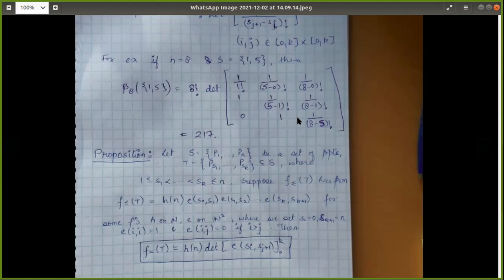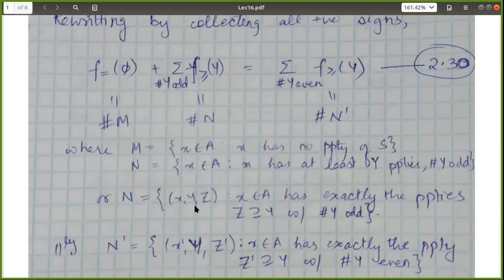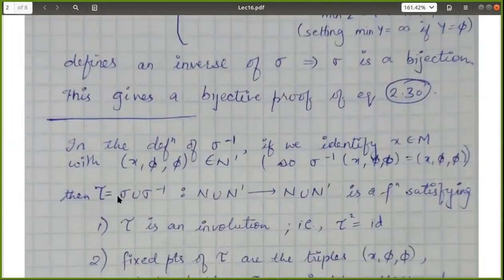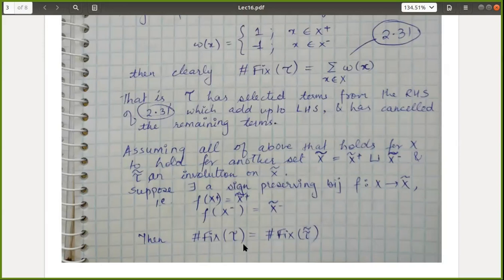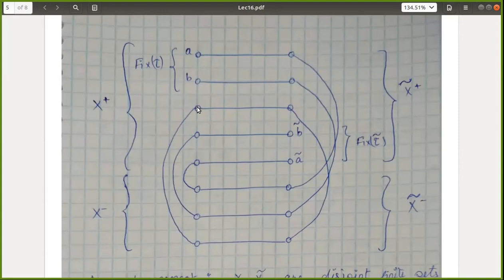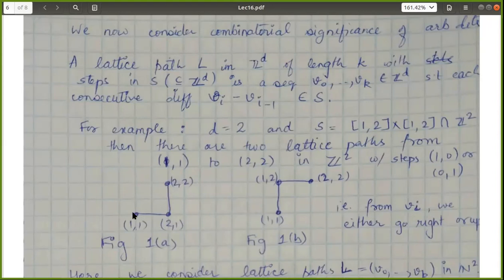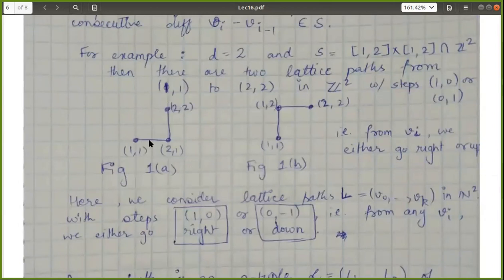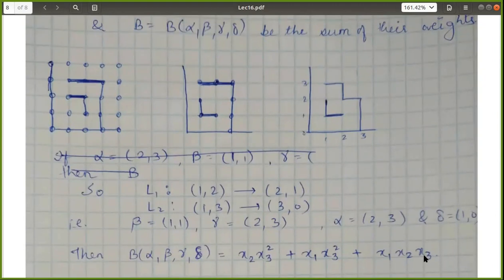Lecture 16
Involutions and Determinants